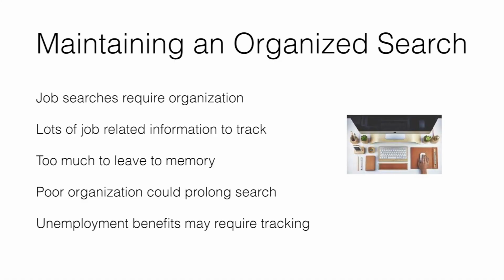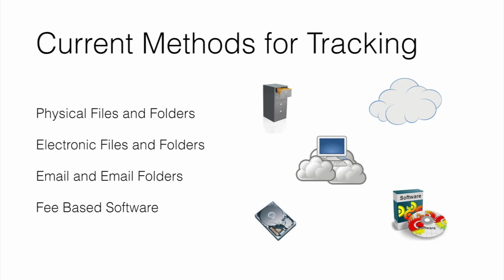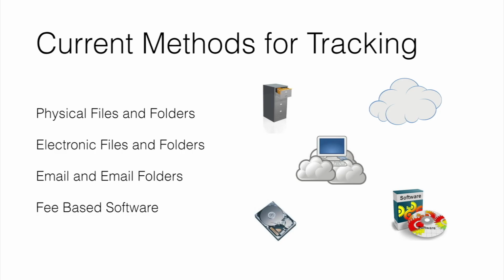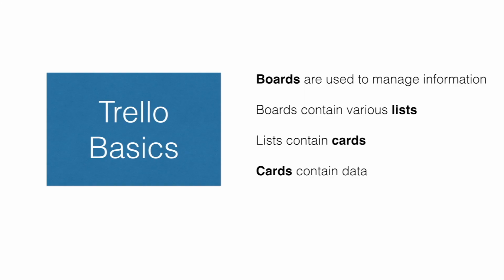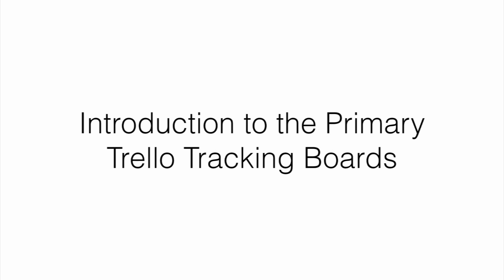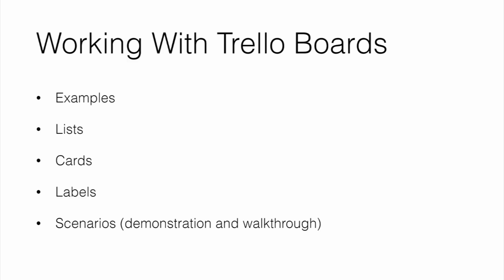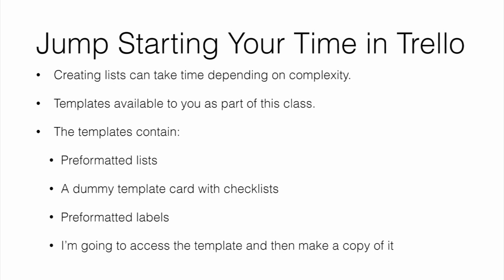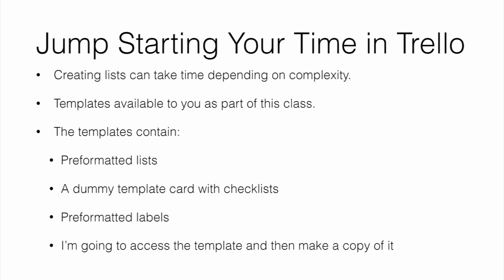Job Search Management Using Trello (Part 1) - Introduction